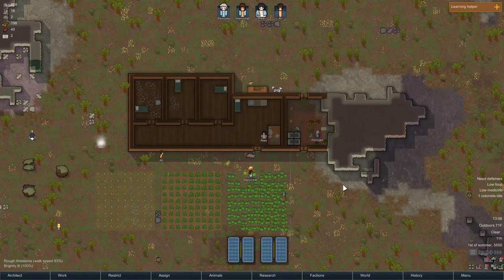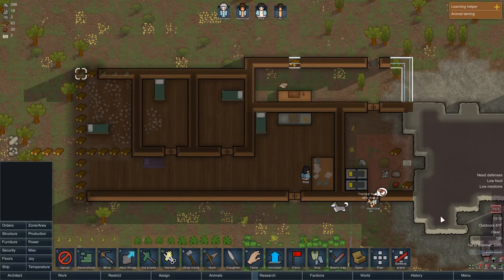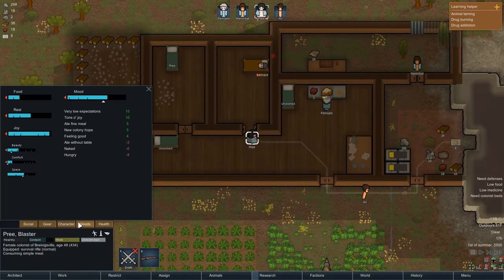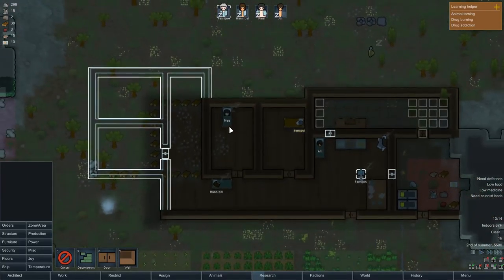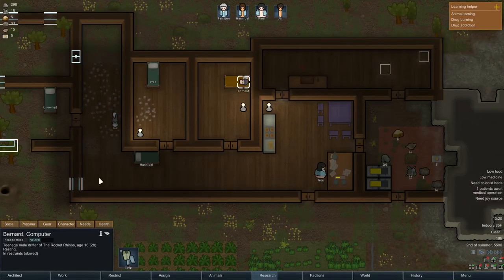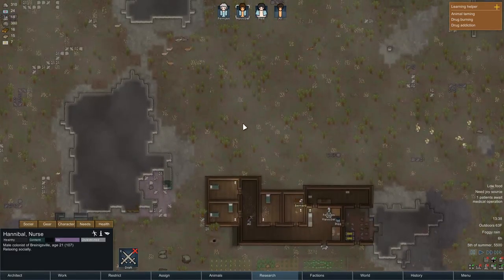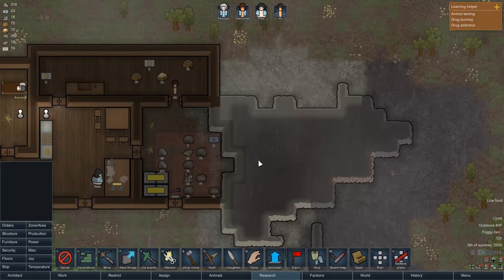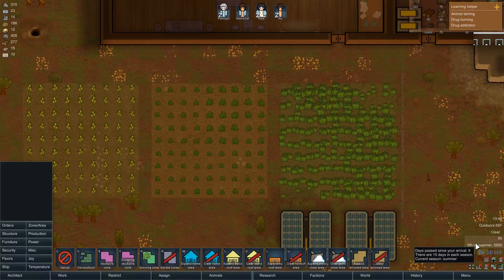RimWorld Part 1-2 - Alpha 15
Cassandra Classic Rough Playthrough 1 Part 2 [1080] [PC]